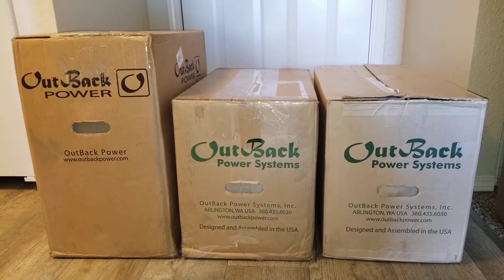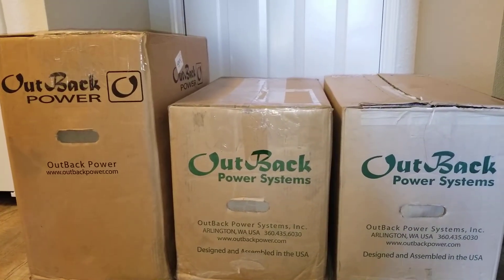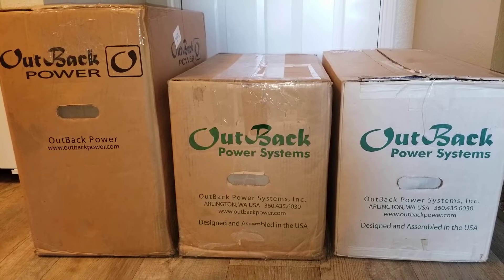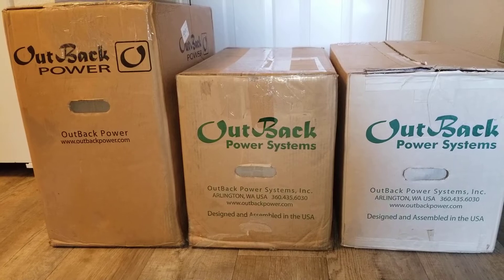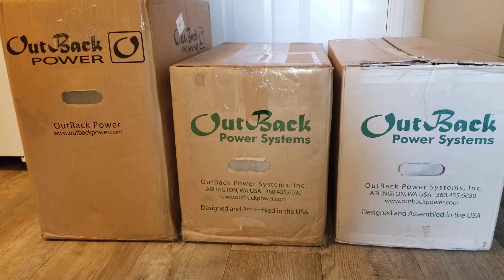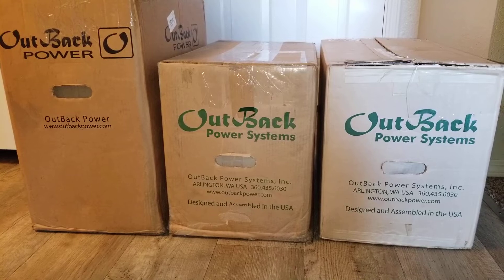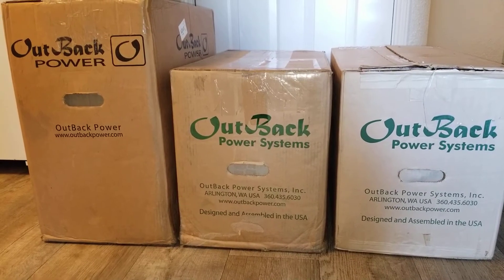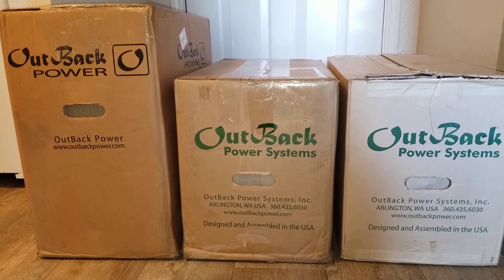OFF-GRID SOLAR POWER SYSTEMS: OUTBACK POWER SYSTEMS, INC. (Part#1)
OutBack Power Systems Inc. Devices